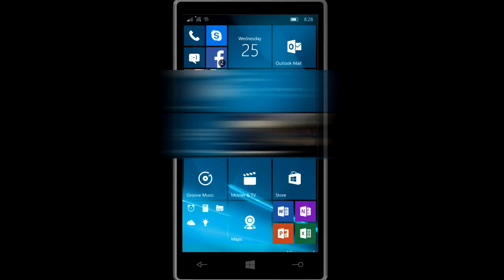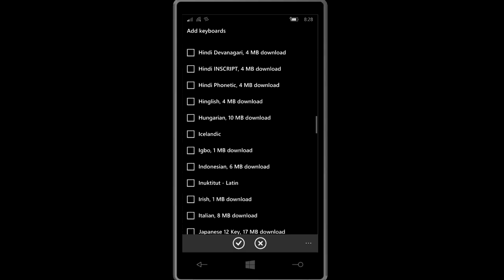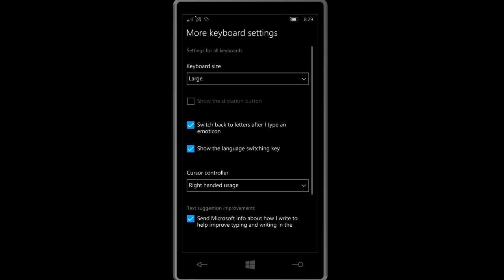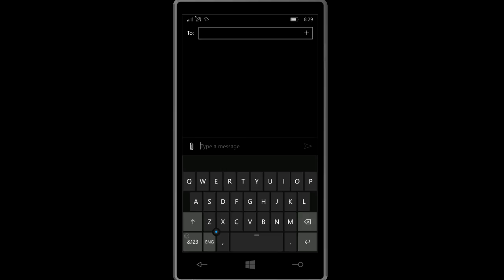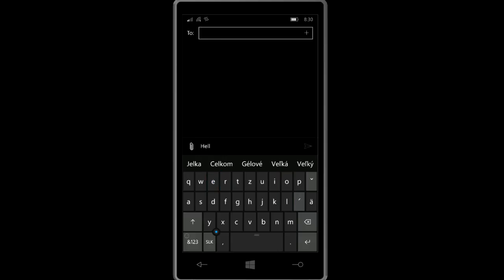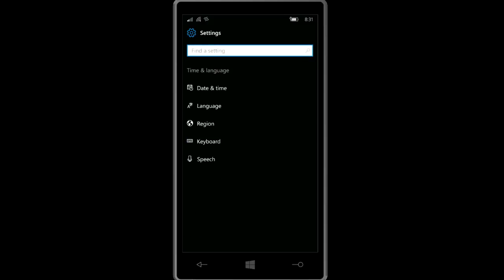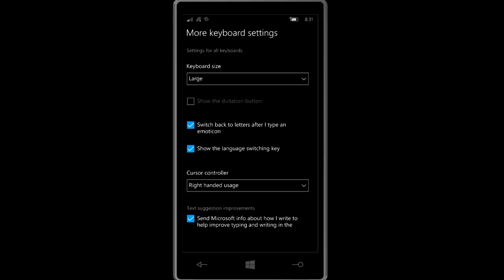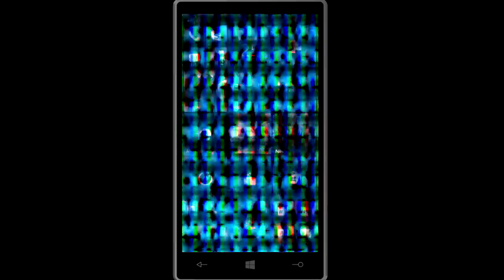How to ADD KEYBOARD on MICROSOFT PHONE | Nokia Lumia || HOW TO STEP BY STEP TUTORIAL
This video shows you how to add second keyboard into your Microsoft Phone | Windows Phone | Nokia Lumia and how to switch from one keyboard to another when typing ,also points out to specific keyboard settings like suggesting text , highlighting text, correcting misspelled words and more

Language switching key | Nokia Lumia Phone